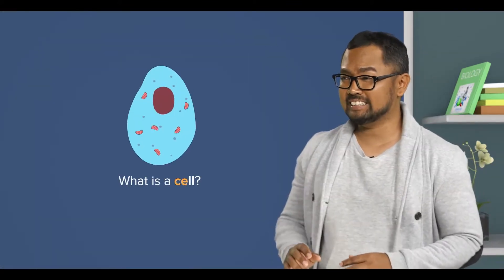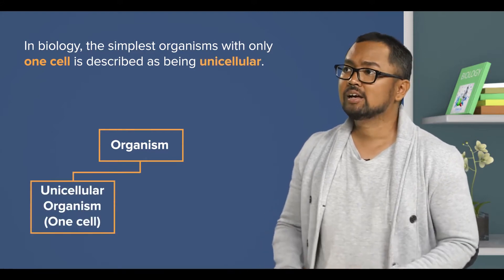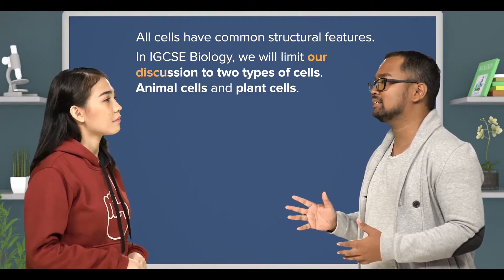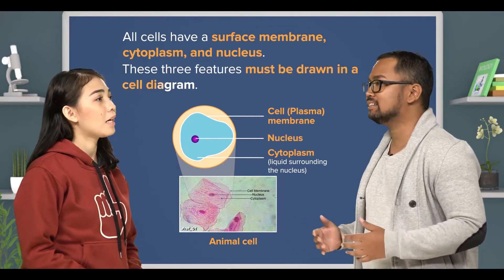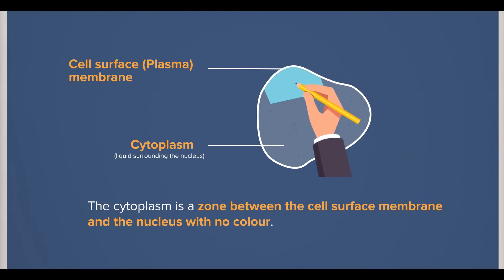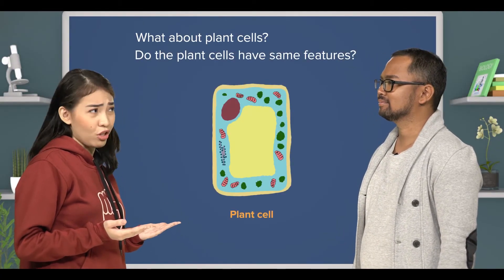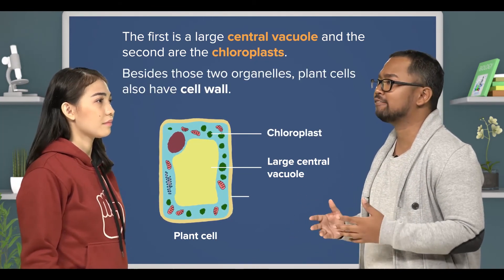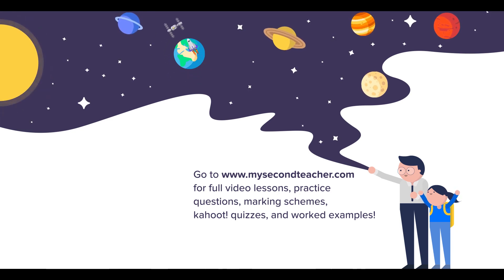Cambridge IGCSE Biology | 2.01 Cell structure and Organisation - 1| GCSE O Level | My Second Teacher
Learn to identify cell organelles, plant and animal cells:
Cell wall | Nucleus | Cytoplasm | Chloroplasts | Vacuoles | Cell membrane | Ribosomes | Rough Endoplasmic Reticulum | Vesicles | Mitochondria.